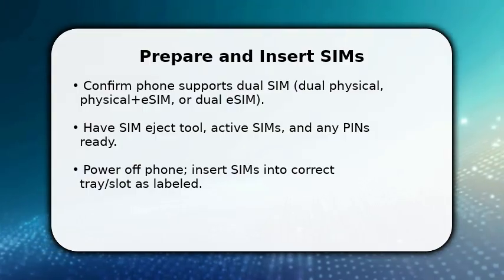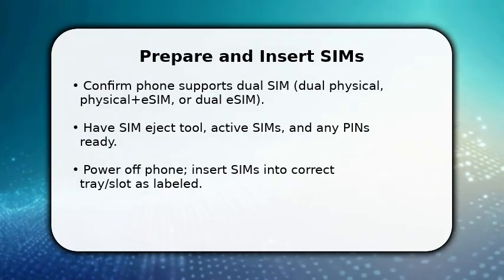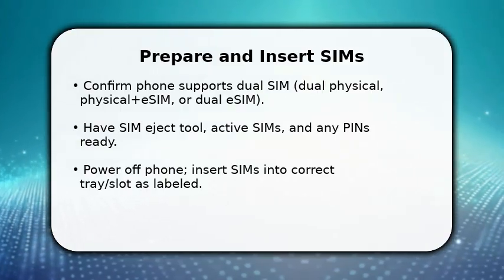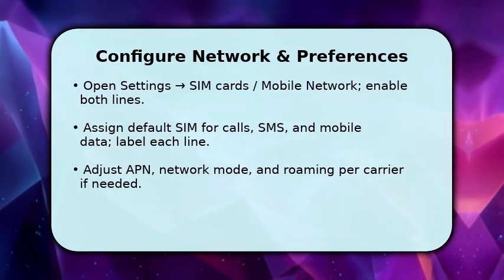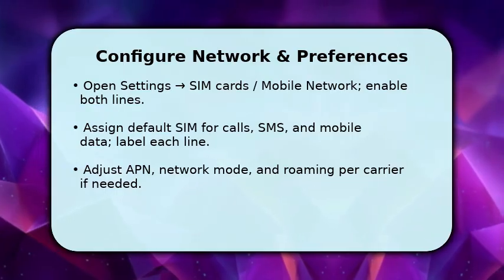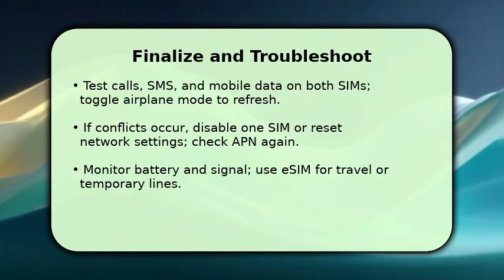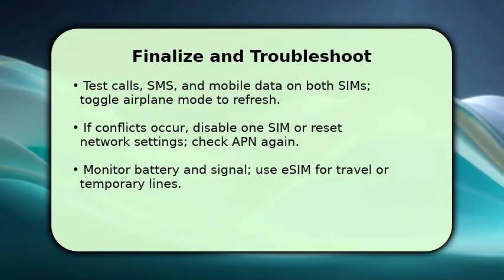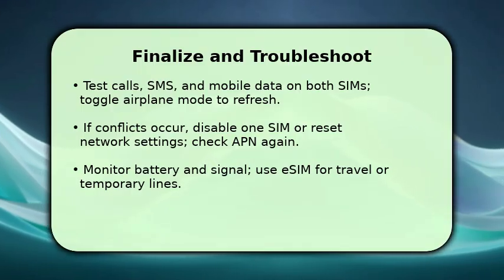How to Use Two Sim Cards in One Phone (full Guide)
Discover the comprehensive steps to use two SIM cards simultaneously in your smartphone. This guide covers essential tips, compatibility checks, and hands-on methods for dual connectivity.